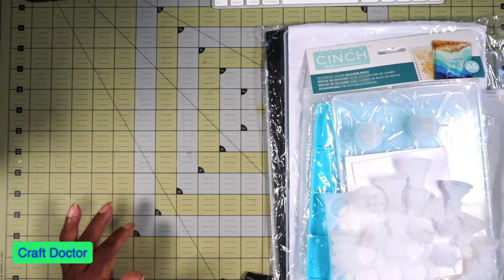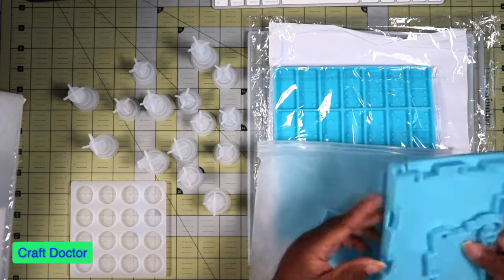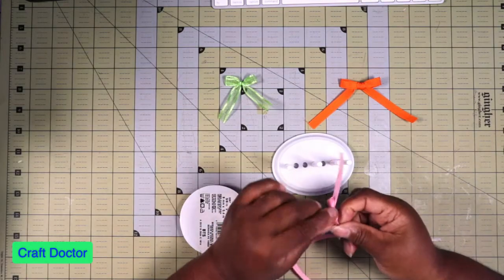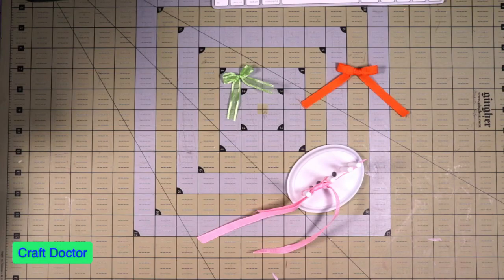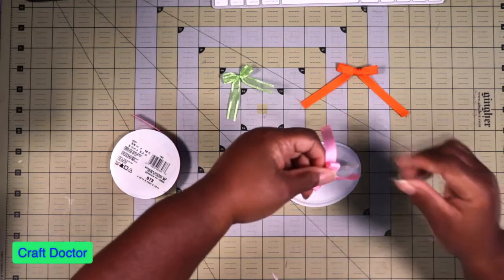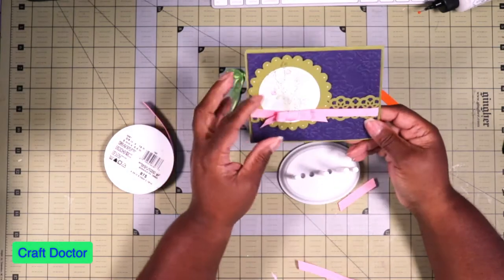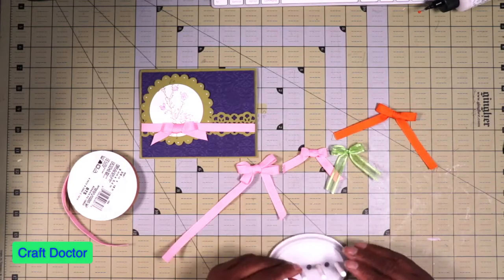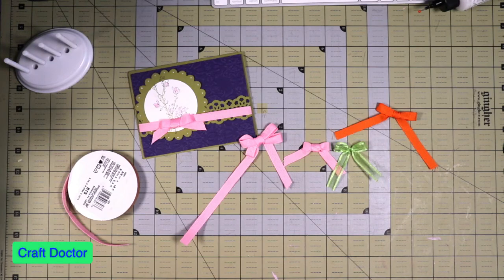Resin Game Pieces and Bow Making Crafty Video 422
Because I Brought It Series All of my videos are not made for or with children in mind.
Join me on my Facebook group page (Sewing and Craft Academy) for information, lives, and give-a-ways.
Also don’t miss (Crafty Sundays) every Sunday afternoon for live questions and answers.
If you would like to purchase Stampin Up Products, please go If you would like to purchase Chalk Couture Products, please go THANK YOU IN ADVANCE FOR YOUR PURCHASE.